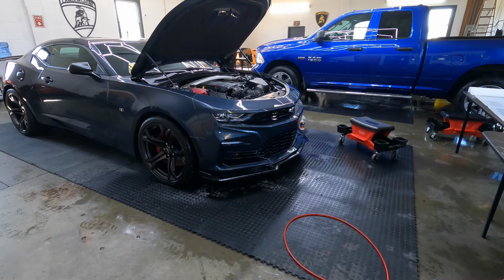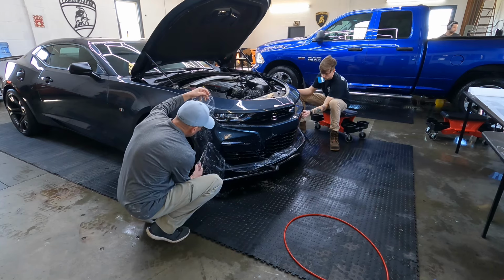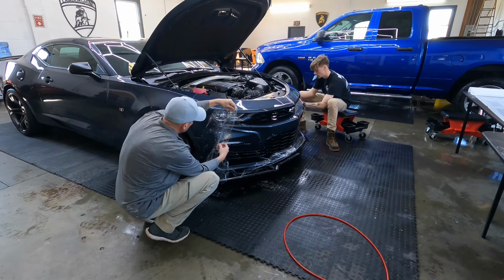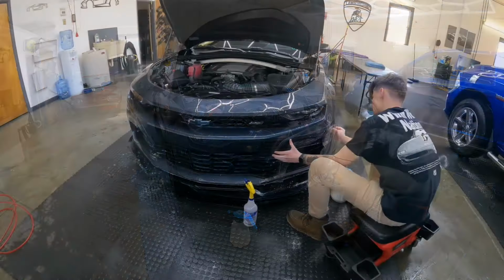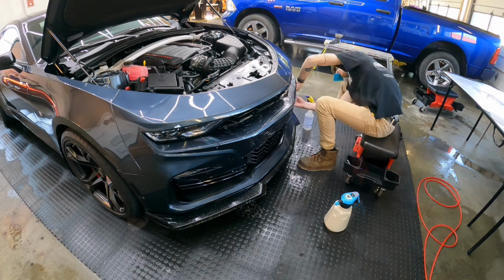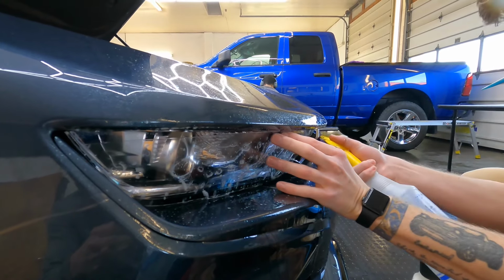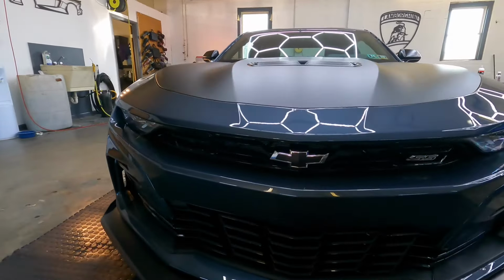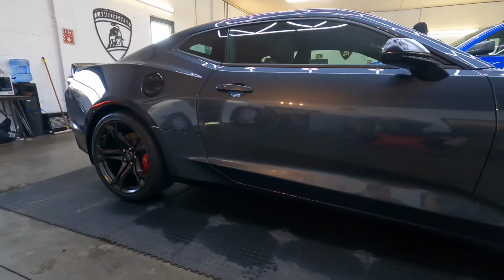The Ultimate In Paint Protection From Rock Chips And Minor Damage At Apex Detail! Camaro SS 1LE! PPF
Paint Protection Film is The Ultimate in protection when it comes to guarding your cherished ride from rock chips and minor damage. In this video is an example of one of many packages available at Apex Auto Detail. Follow Apex Detail on INSTAGRAM for more exciting projects!!

For PREMIUM detailing services, reach out to Apex Auto Detail, Wernersville Pa. for your needs. Protect your cherished ride at Apex Detail!! Protect your investment!! It’s never too soon or too late to protect your investment! Protect your supercar, sports car, collectible or daily driver at Apex Detail! Avoid unsightly rock chips and other minor damage at Apex Detail!! Protect your cherished ride before that first rock chip with PPF at Apex Detail! At the very least, a basic coverage package can save your vehicle from rock chip damage as well as minor bumps and bruises. Apex Detail PPF/Ceramic Coatings can customize a coverage package for any budget. Protect your car, truck, or motorcycle at Apex Detail!
PPF paint protection film and Polysilazane coatings are available at Apex Detail to guard against rock chips, Mother Nature, chemicals and minor bumps and bruises. Start the process with full paint correction to perfect your vehicles finish!
At Apex Detail, our packages can include paint correction, rock chip repair, scratch removal, oxidation removal. Over 30 years experience with automotive finishes.
Window tinting also available at Apex Detail! Glare reduction, solar energy reduction, scratch resistant, warranty! Beat the Heat with Ceramic Window Tint. Reduce interior temperatures, protect against harmful UV rays, and enhance your privacy on the road. Experience comfort and style in one innovative solution.
Certified 📰🎓
The Ultimate Paint Protection! ☀️⛈❄️🪨🛡
DYNOshield provides you with a premium top-coated Paint Protection Film (PPF).
Certified 📰🎓
Our highly trained and certified installers await your request to protect your investment from bumper to bumper...roof to undercarriage!
Free Quote/Estimate 📝
Call or stop by for free quote! Guard your Tesla or whatever you drive from stone chips, rock chips, minor scratches.
Location 📍
Apex Detail PPF/Ceramic Coatings
500 East Penn Ave.
Wernersville Pa. 19565
Google Search 📲
Apex Auto Detail/ Paint Protection Film (PPF)/ Ceramic Coating